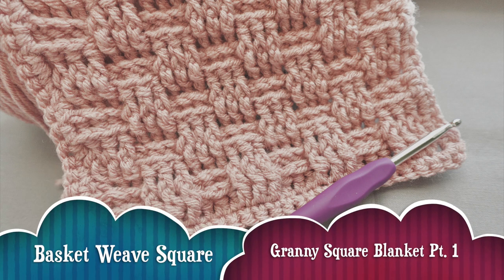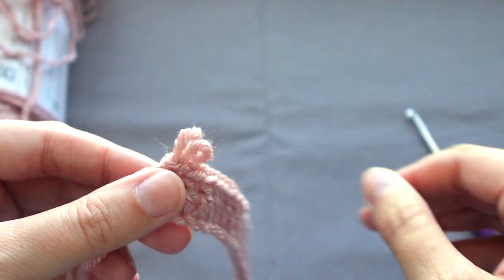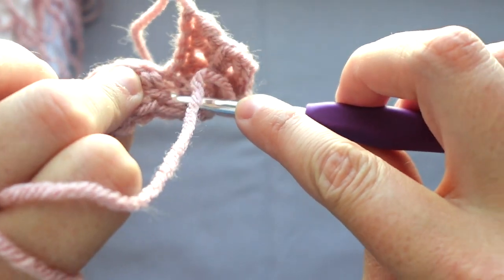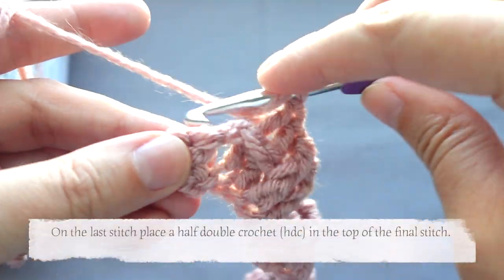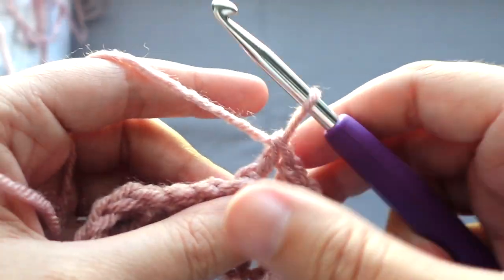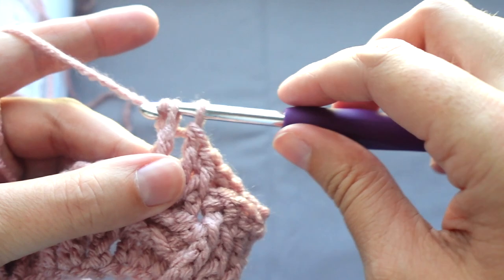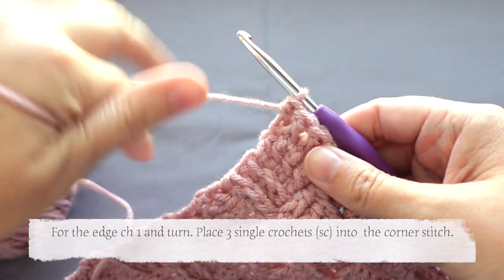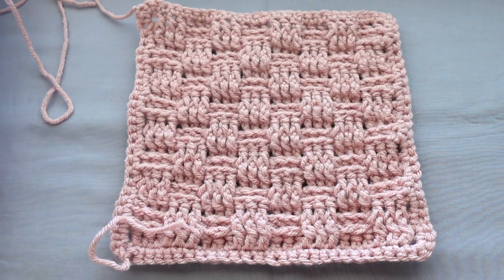Basket Weave Square (Sampler Granny Square Blanket Pt. 1)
Here is the first video for the Sampler Granny Square Blanket. This blanket will consist of 16 different squares with a minimum of 3 colors. Each square will be a different video so no need to rush. I will also have a video on how to sew the blanket together and put a border around the whole blanket.

Written instructions for the Basket Weave Square
With your color of choice: chain 28
row 1: Double crochet in fourth chain from hook and in each chain across. (26)
row 2: Chain 2. Skip first double crochet. *Work FPdc (front post double crochet) around the post of the next 3 stitches. Work BPdc (Back post double crochet) around the post of 3 stitches.* repeat from * to * until the end of row. On the last stitch place a half double crochet into the top of beginning chain. (26)
row 3: Ch 2, skip first idc *work FPdc around the post of next 3 its, work BPdc around the post of next 3sts; repeat from * to * across. HDC in top of beginning ch.
row 4 and 5: ch 2, turn; skip first idc, * work BPdc around the post of next 3 sts, work FPdc around the post of next 3 stitches; repeat from * to *. HDC in top of beginning ch.
row 6: repeat row 3.
Repeat rows 3-6 for pattern until piece measures approximately 7 inches; do not finish off.

For edge: ch 1. turn. Place 3 single crochets into corner, evenly place 25 single crochets down the edge. Each corner has 3 single crochets and each edge has 25 stitches. Slip stitch to first sc and fasten off.

If you would like to see other patterns I have a few on my Etsy shop as well as printable games

Times:
0:00 - intro
0:10 - materials and start
1:25 - row 1
3:08 - row 2
6:55 - row 3
9:03 - rows 4-5
12:39 - edge